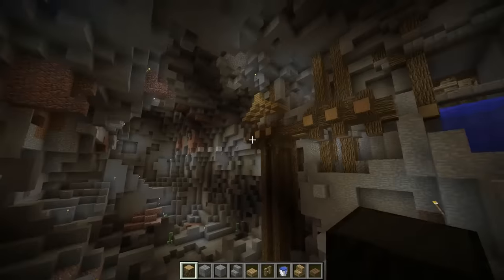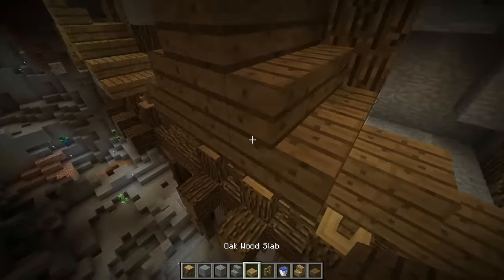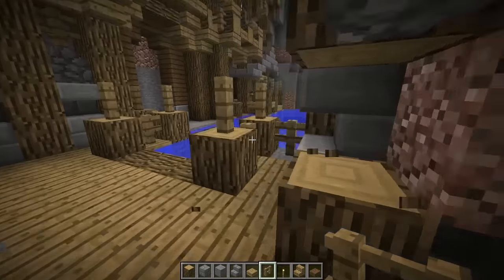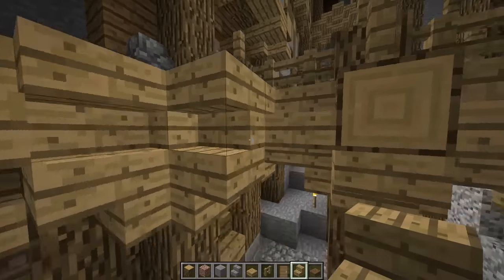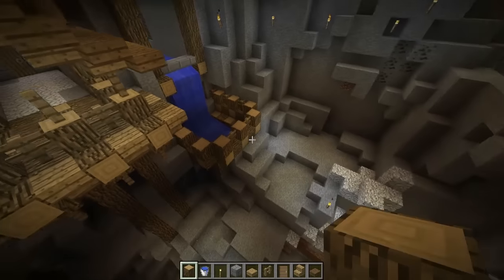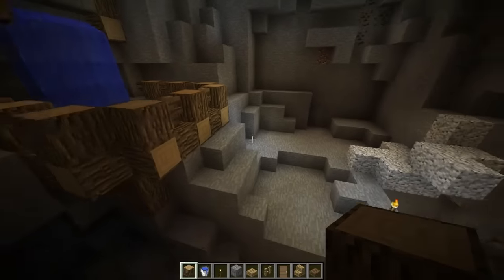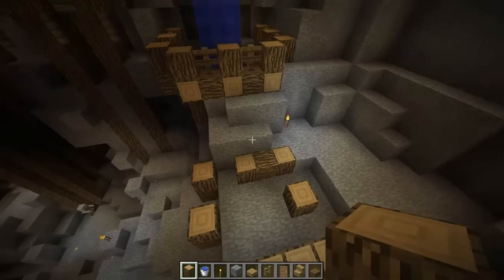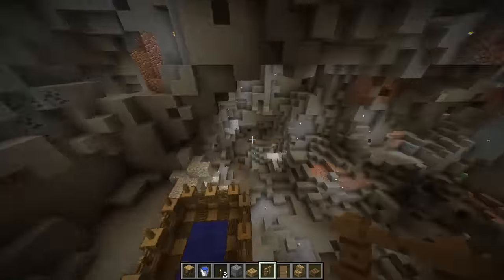Minecraft - Advanced Underground City/Base Tutorial Let's Build Part 2 Xbox 360/PC/PS3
Minecraft - Advanced Underground City/Base Tutorial Let's Build ::
Welcome to my Let's Build Tutorial on building a Minecraft Advanced Underground City / Base for Survival or Creative.  Rather than building a single Underground Home or Base, We are going to be designing our own Underground City! Similar to the medieval Ravine Let's Build, we will be using the terrain to our advantage.

These videos are meant more to show concepts, rather than showing a complete block by block tutorial, hence why I strongly recommend you attempt designing your own Underground house or Base, rather than trying to replicate mine.  Just have fun! and...

Credit for all my stuff

Make sure to comment, do it, I legitimately read every single one :)